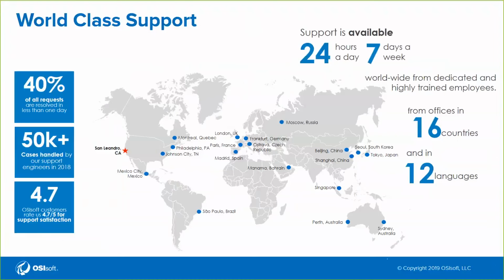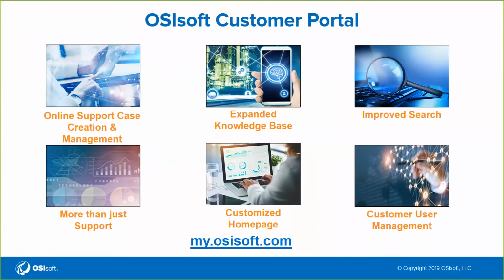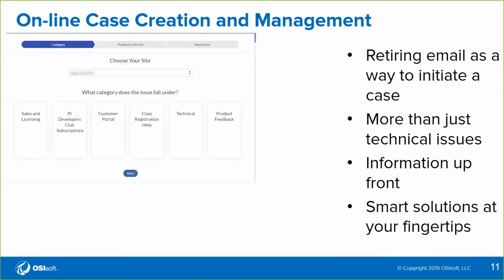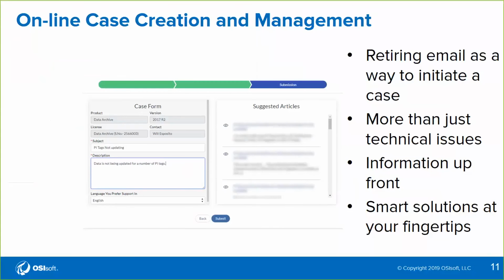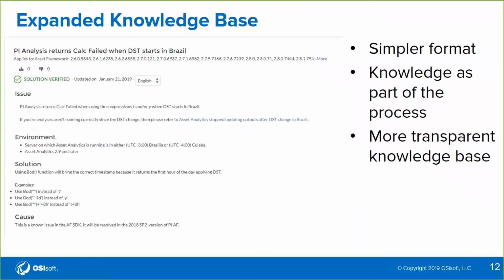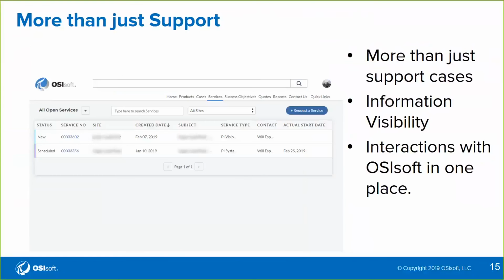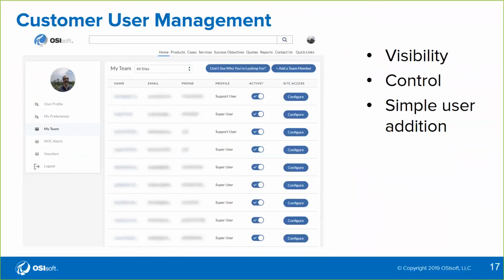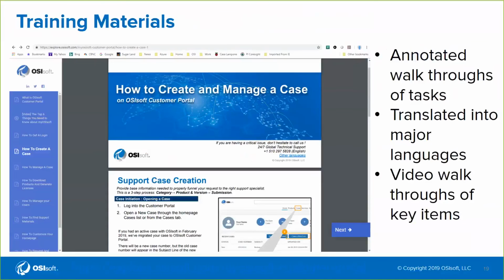OSIsoft: myOSIsoft: Why What and When Things are Changing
myOSIsoft will be the home to all of your digital interactions with OSIsoft to better streamline and keep track of all that you do with us. The biggest tool in that arsenal is the OSIsoft Customer Portal where you will be able to interact with your support cases, manage who has access to support and the portal, download products and conduct integrated searches throughout OSIsoft's resources. This webinar walks through the specifics of what's changing from today's experience, reviews when these tools launch and arms you with resources to be ready on March 4th.